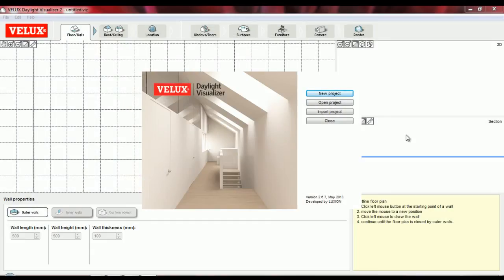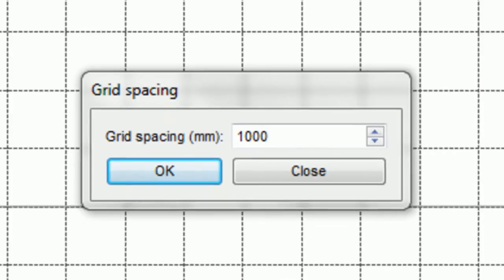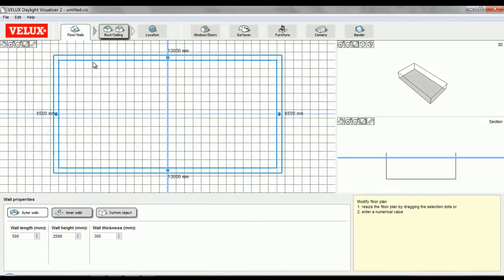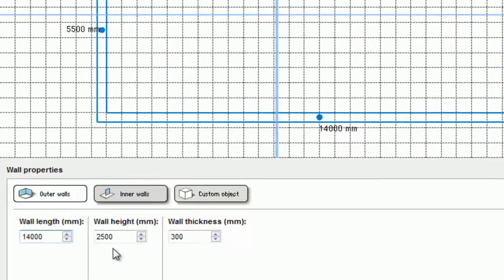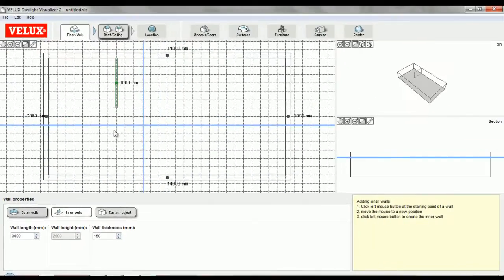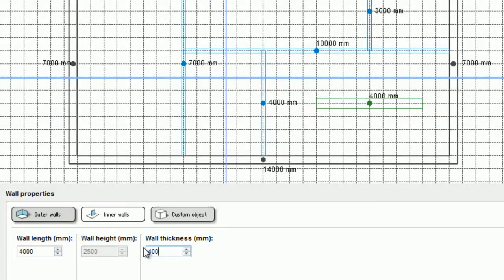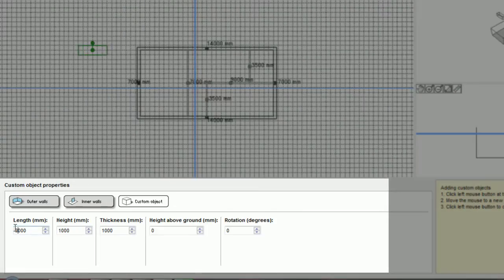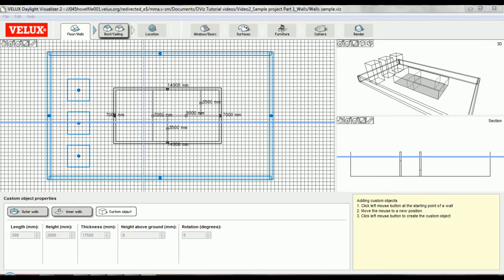VELUX Daylight Visualizer Tutorial - Sample project part 1: Creating Walls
This is the 1st part of the "Sample project" series. These videos are step-by-step tutorials on how to build a model for daylight analysis in VELUX Daylight Visualizer.